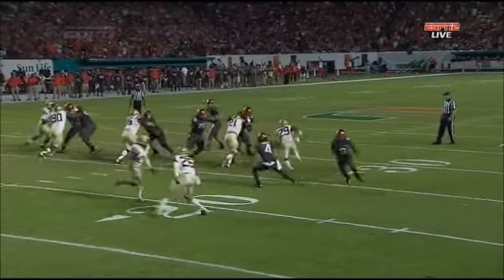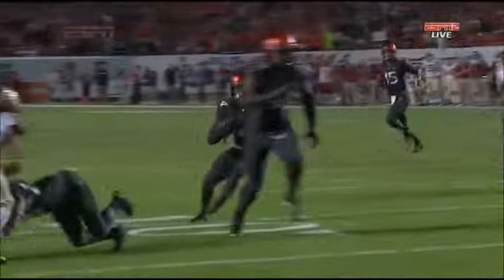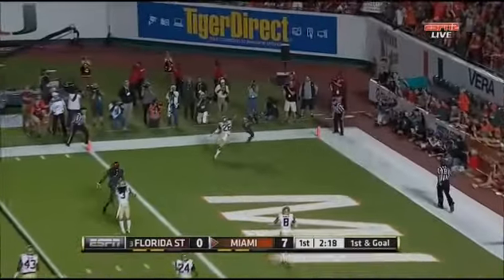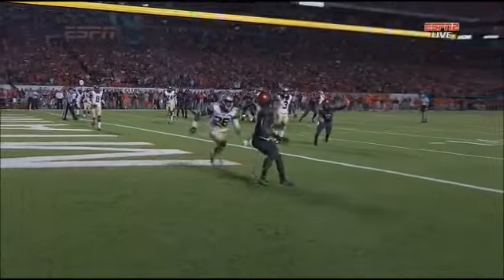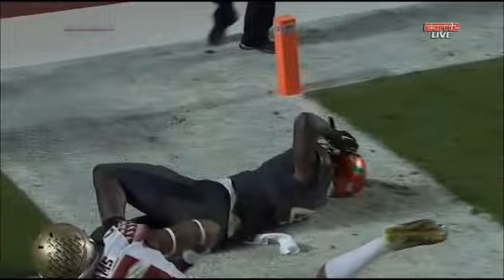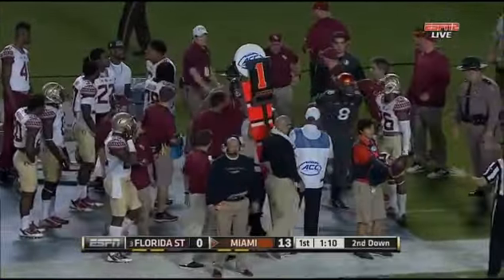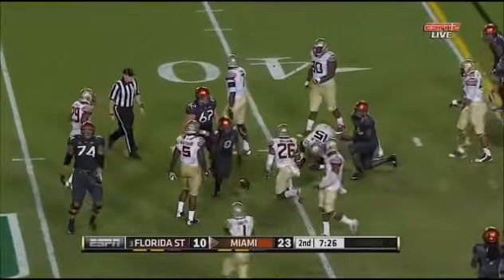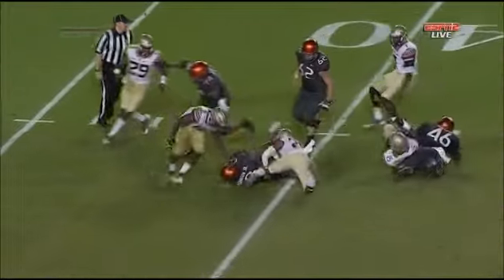P.J. Williams - Florida State Football - CB - 2014 Miami Game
P.J. Williams JR CB FSU vs. UM 2014 Highlights
6'0" 196 lb 2014 All-ACC 1st Team 74 Tkl 6.5 TFL 10 PBU 1 INT